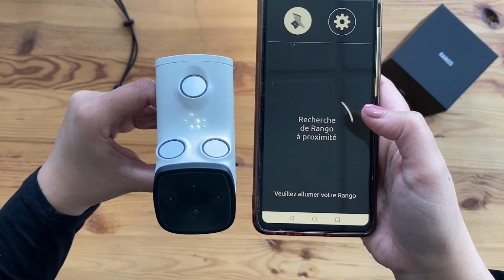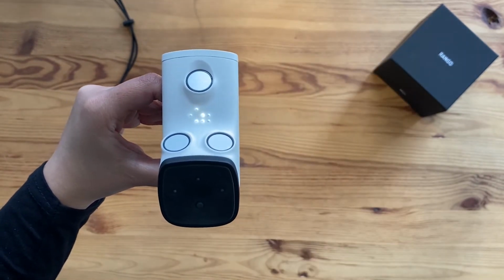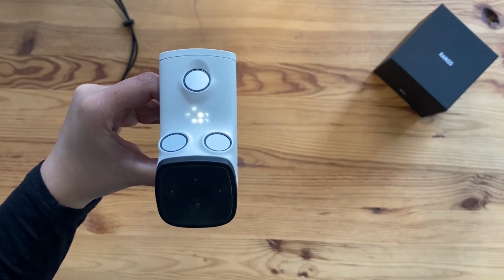Rango tutorial #7 : Description and tests of Rango Buttons